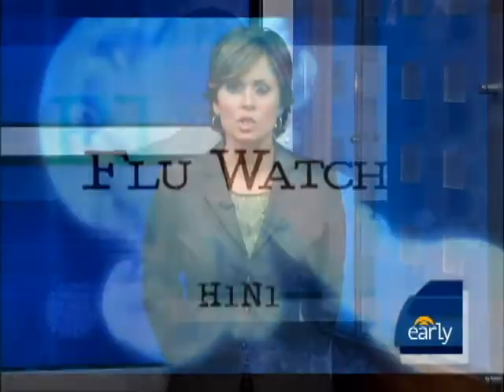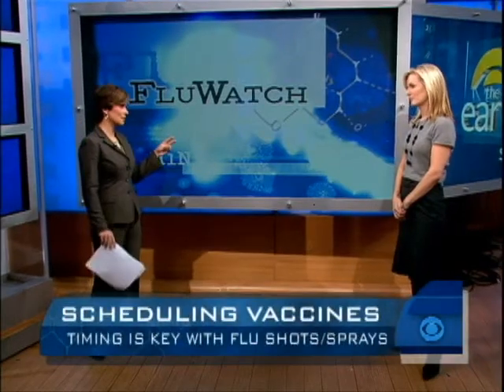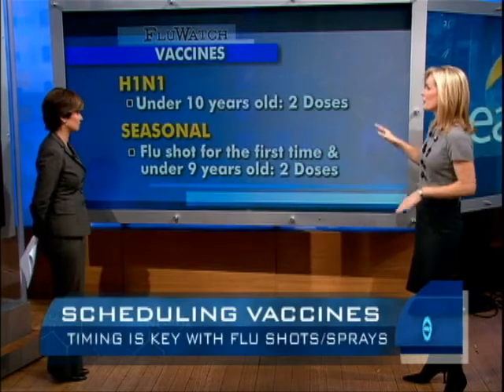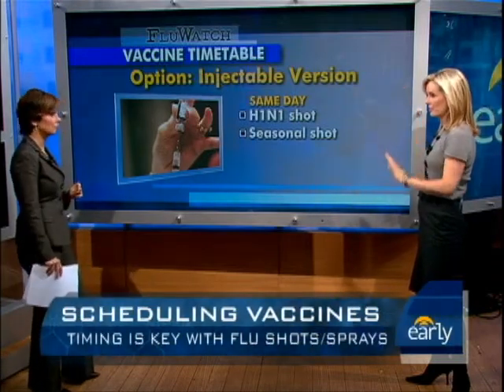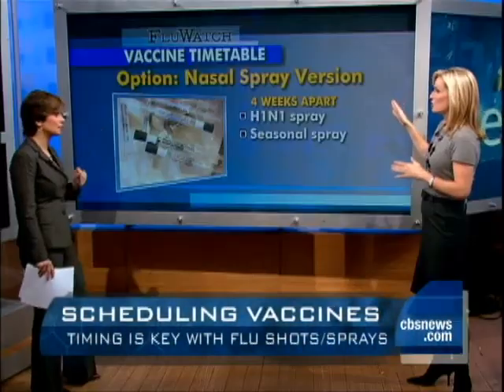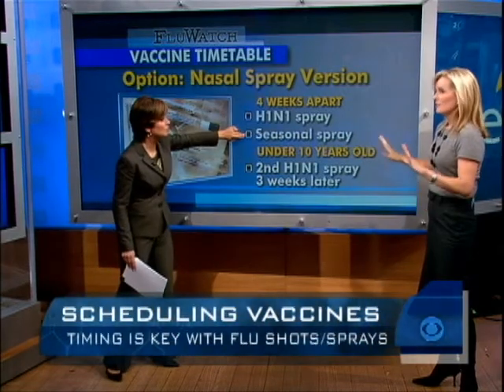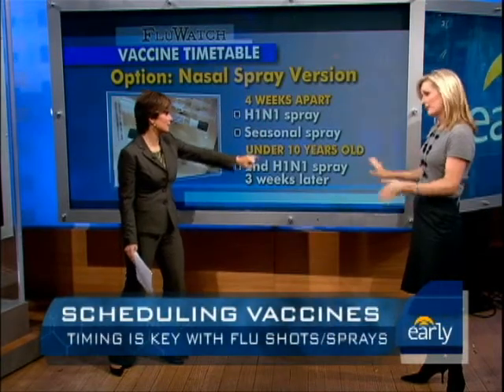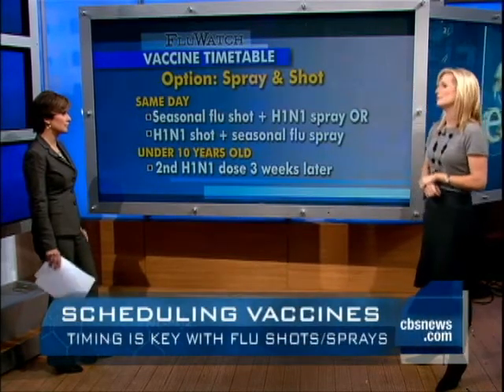H1N1 Vaccine Schedule for Kids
Children under 10 will require two doses of the H1N1 vaccine or nasal spray, but the timetable is crucial, Dr. Jennifer Ashton reports.